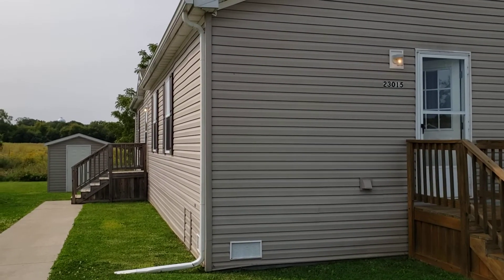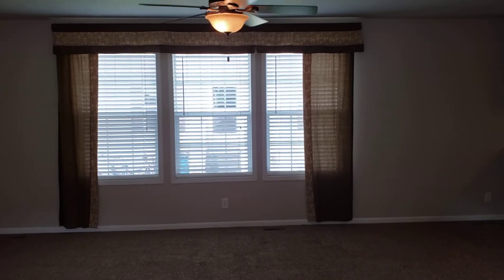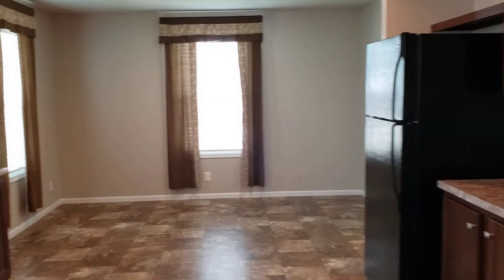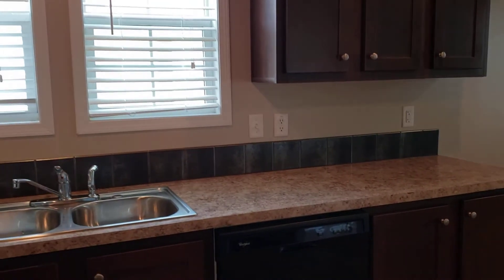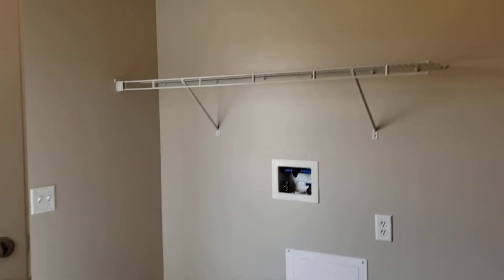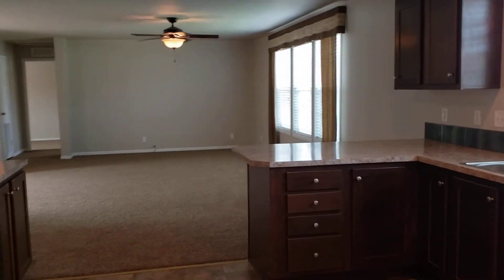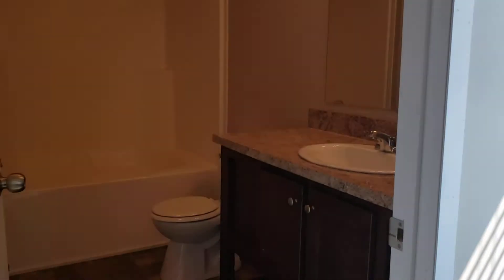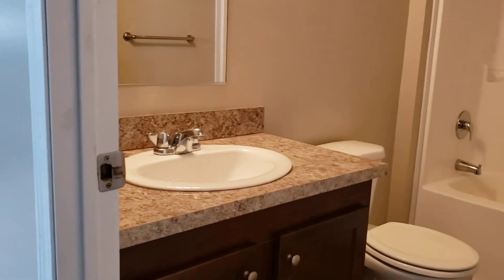23015 Evergreen Circle Chelsea, MI 48118 For Sale. Click link below for more details.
Monthly Payment Starting at $1,388/a month.
You don't want to miss this gorgeous 3 bedroom 2 bath full drywall home. This home has all the features you can ask for! With just under 1700 square feet there is no shortage of space in this home! There is a ton of kitchen cabinet space, huge island in the kitchen, a master bathroom retreat with walk in closet and soak tub, laundry room with storage space and so much more!

Our FLPlife resident lifestyle experience offers perks, amenities and services to make living in our communities awesome. Sylvan Crossingsamenities include a swimming pool and sundeck, community clubhouse and a playground. Our community is also pet friendly including a pet park.
Financing offered through First Choice MH LLC, a licensed mortgage loan originator in the State of Michigan, Indiana, Illinois, Kansas, Texas and Nevada. Main office is 600 W. 22nd Street Suite 101 Oak Brook, IL 60523. NMLS# 1241272. Equal Housing Lender.
Estimated pricing based on sale price of $82500.00 (Model of Home);$1388 . Estimated monthly payments based on 6% sales tax, 9.93% APR, 10% down, 240 payments, $515 site rent, and does not include insurance or local site taxes. Terms are not guaranteed, and taxes and site rents may vary by site. All conditions are subject to credit approval and approval for residency within an authorized community. Contact local Community Manager for details. Pricing only valid in States where First Choice is licensed. Amounts rounded to the nearest dollar.